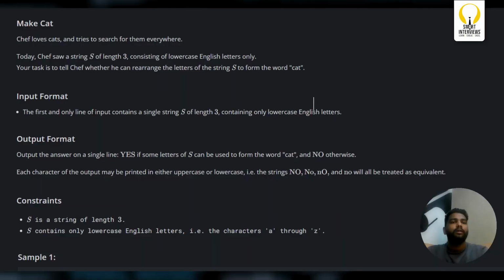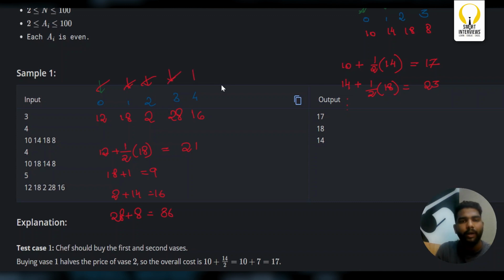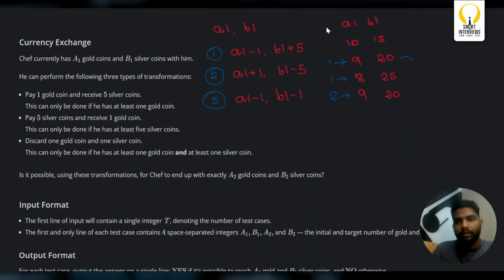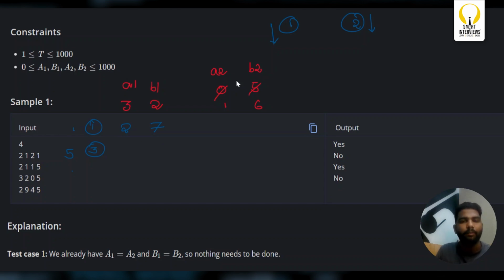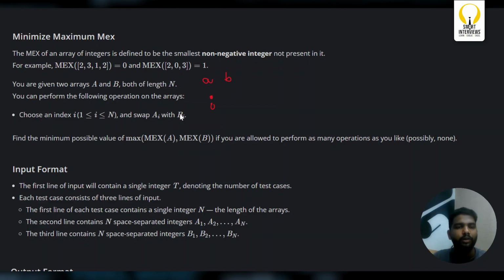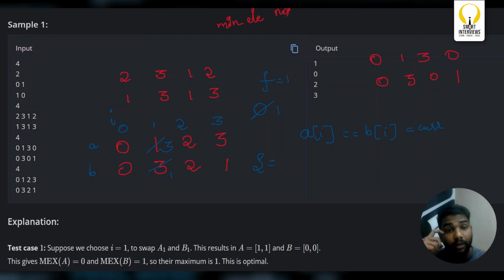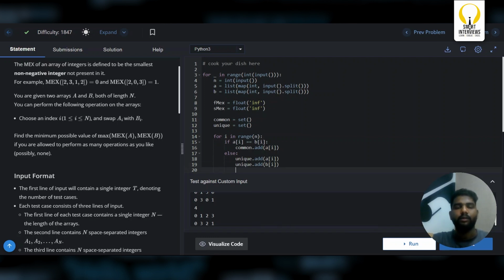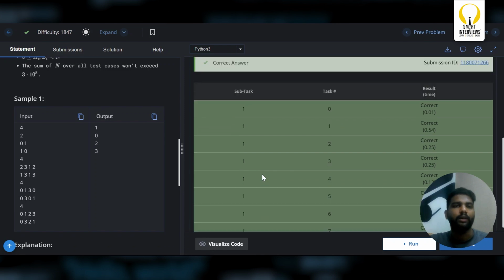CodeChef Starters 198(Div 4) | Video Solutions | Smart Interviews